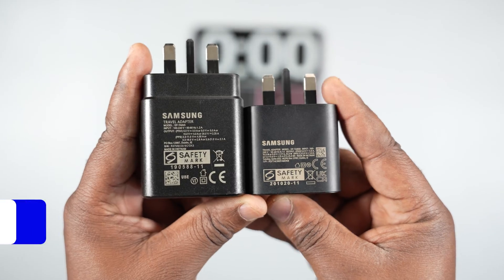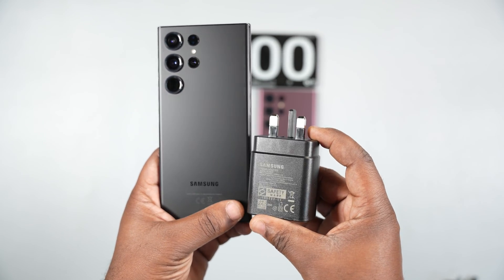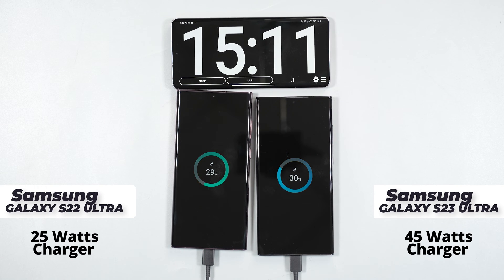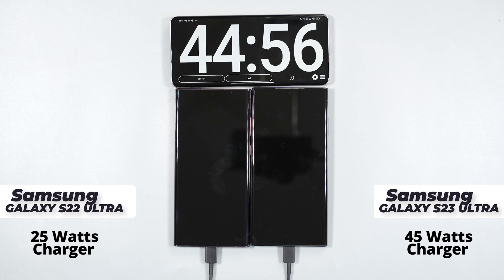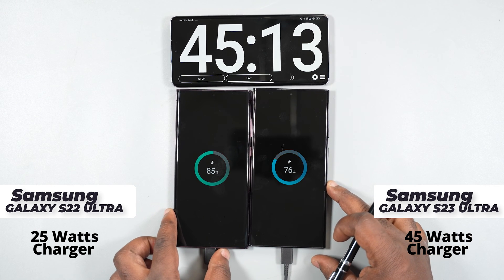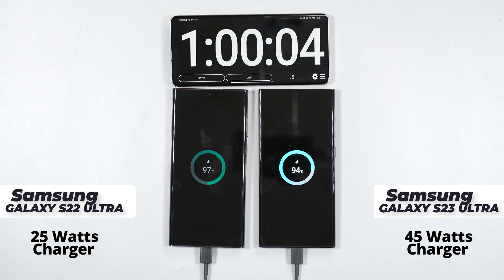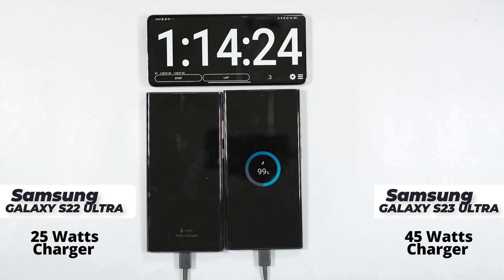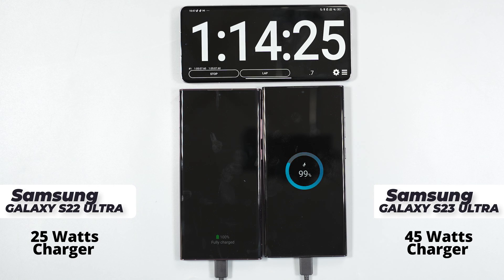Samsung Galaxy S23 Ultra Battery Charging Test: 25 watts vs 45 watts Charger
Samsung Galaxy S23 Ultra Battery Charging test. 25 watts Charger vs 45 watts charger. In this video, I compared the time it takes to charge the Samsung Galaxy S23 Ultra with a 25 watts charger and a 45 watts charger. I also compared the Charging speed of the Samsung Galaxy S22 Ultra with the Samsung Galaxy S23 Ultra.

Timestamp:
0:00 Introduction
0:10 Samsung Galaxy S22 and Samsung Galaxy S23 Charging time